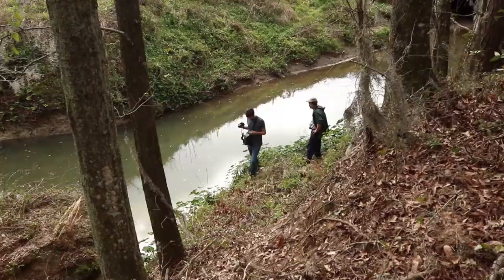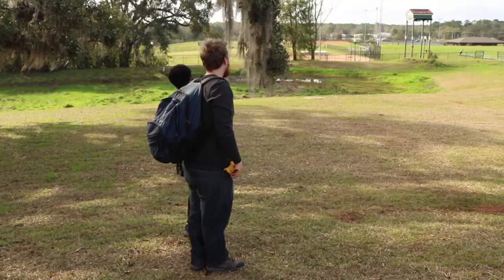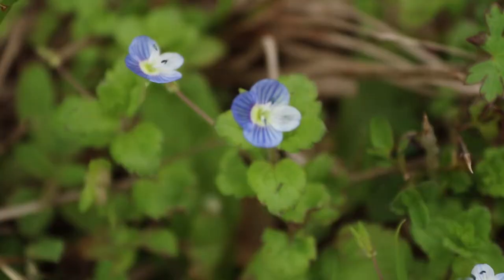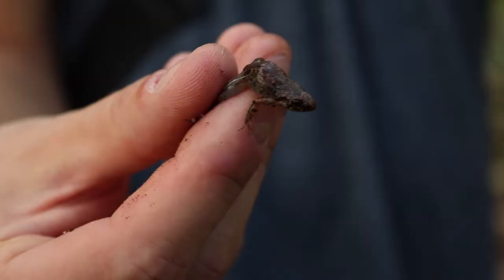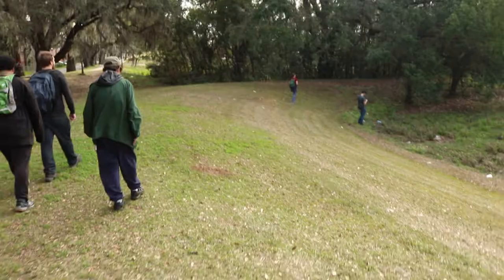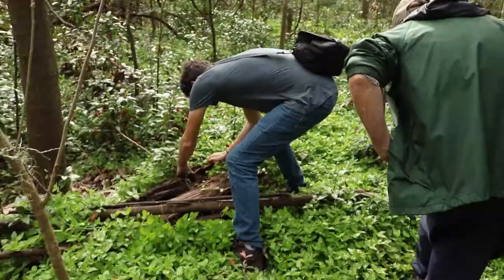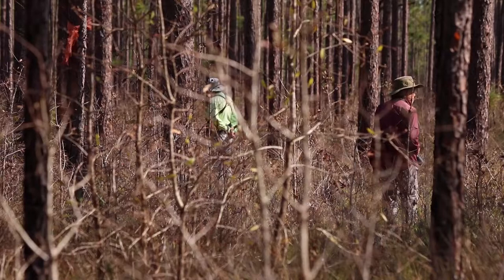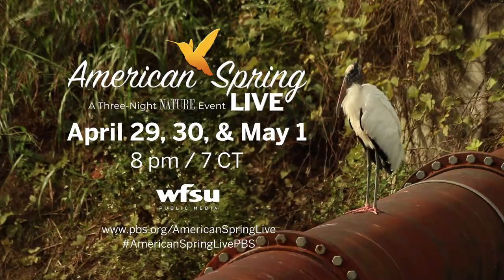FAMU BioBlitz: Invasives and Nature in Unexpected Places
We have one hour on FAMU's campus to observe as much wildlife as we can using the iNaturalist app.  The group is a mix of professional biologists and students studying GIS (Geographical Information Systems), which mixes maps and information- just like iNaturalist.  The app gets them to stop and notice the diversity of life around them, even in an urban college campus.

Our adventure leads us into a forest of invasive species.  On the WFSU EcologyBlog, we discuss how iNaturalist can be useful in mapping invasive species